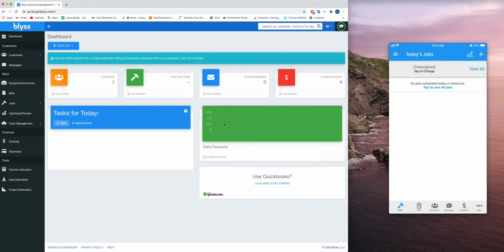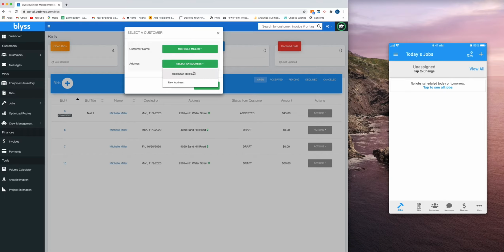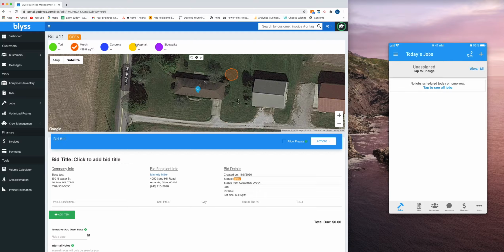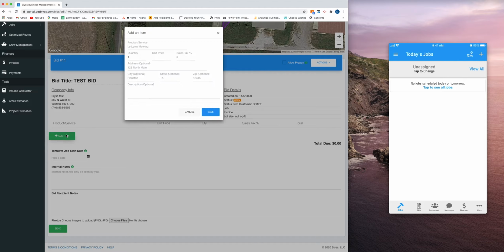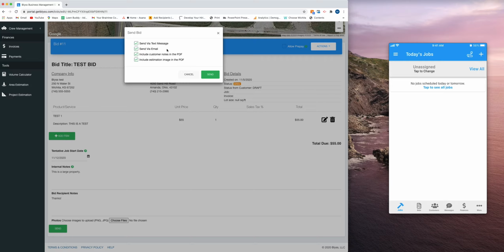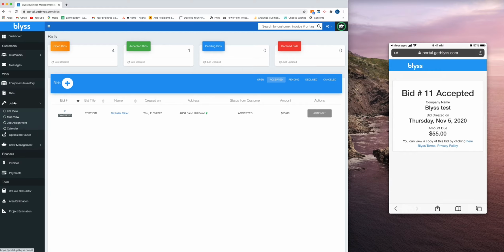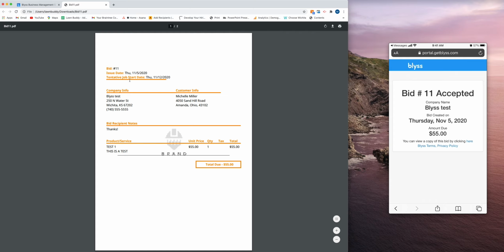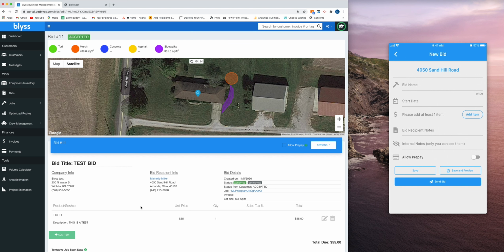How to create a bid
Learn how to create and manage your bids. Blyss even gives your customers the ability to pay their bid up front which helps your cash flow.